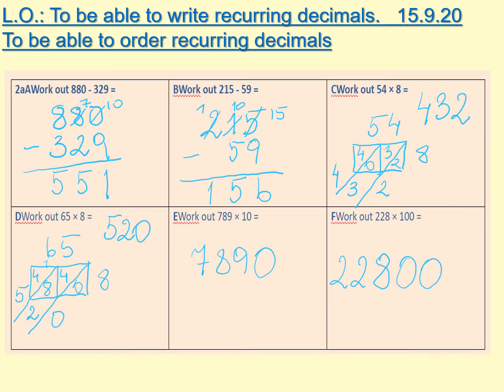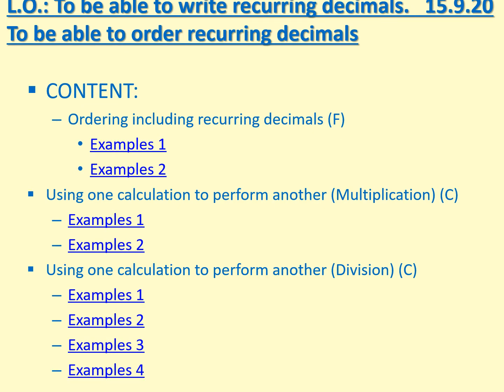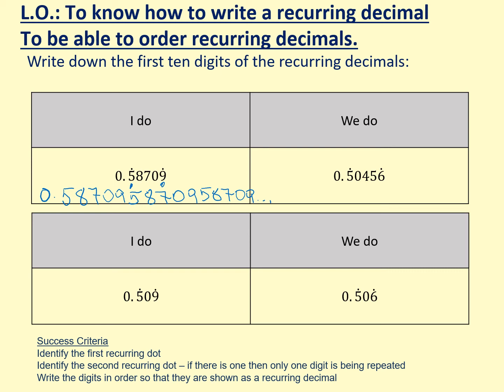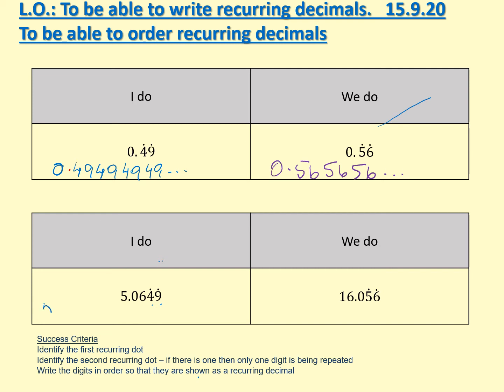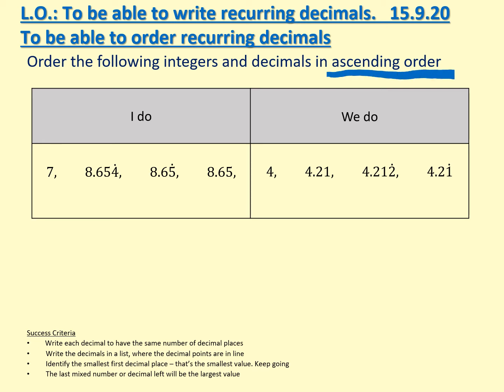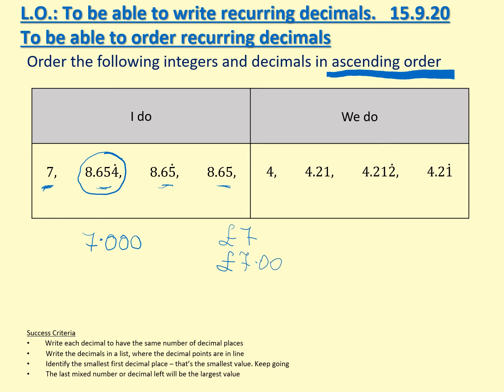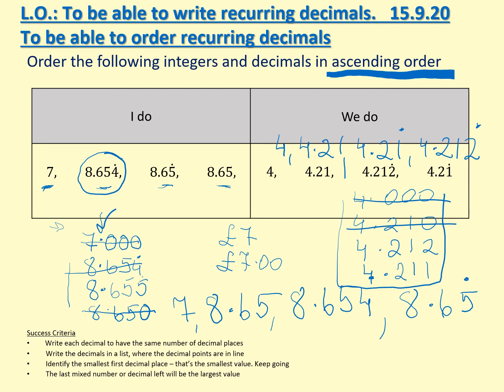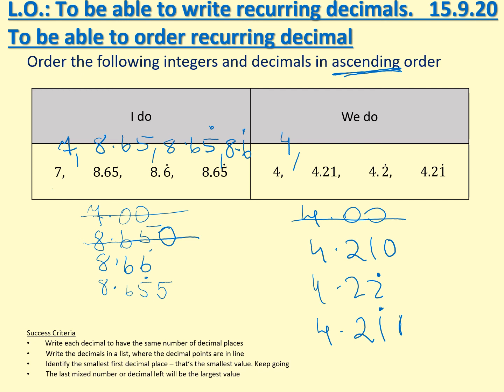Y10 150920 ILA lesson8 10xma3